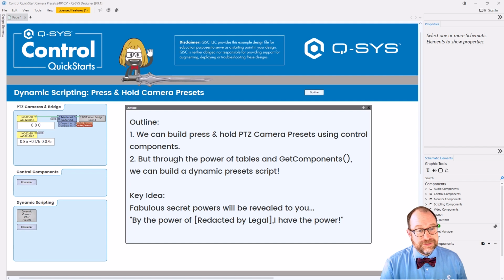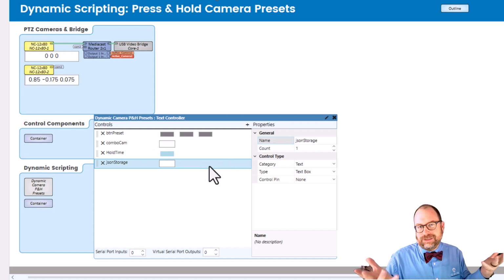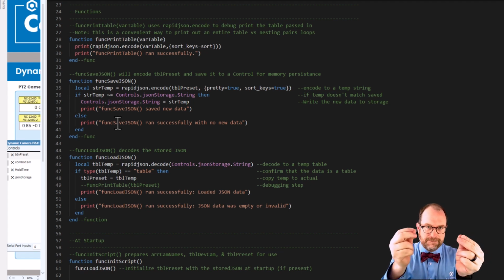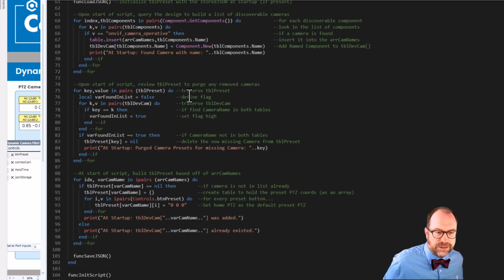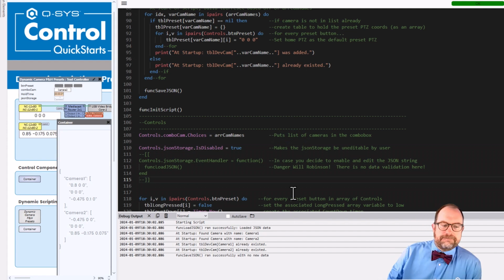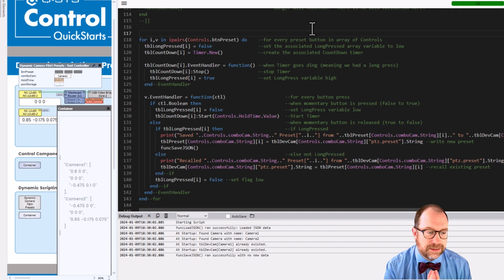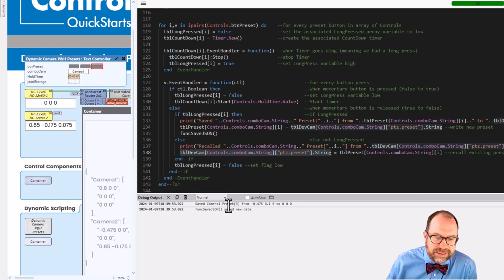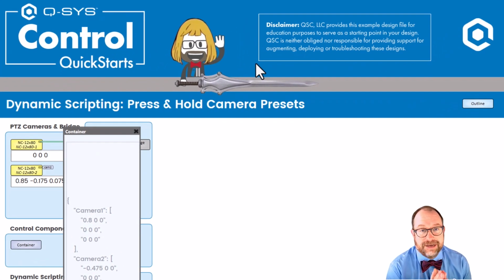Q-SYS Control QuickStarts: Dynamic Scripting (for Press & Hold Presets) with a good bit of JSON too!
Join as the "fabulous secret powers" of tables and GetComponents() are revealed to write a dynamic and scalable PTZ camera presets script in Lua with a good bit of JSON sprinkled in too!

00:00 - Intro
01:26 - Overview of Schematic
01:55 - "Press & Hold" via Control Components
03:50 - Overview of  Dynamic Script's controls
05:55 - Overview of Initial Declarations
07:27 - Overview of JSON related functions
08:55 - Why use JSON
11:50 - Initializing the Script
19:45 - Controls: populating the combobox
20:05 - Controls: disabling the JSON text box (and walk through of initialization)
23:23 - Controls: ipairs loop to write the Press&Hold Preset EventHandlers
18:22 - Running the script: Observing the Recall behavior
29:42 - Running the script: Observing the Save behavior
30:53 - Running the script: Observing the Camera Add behavior
33:21 - Running the script: Observing the Camera Remove behavior
34:48 - Summary